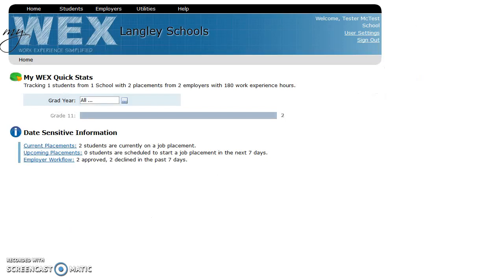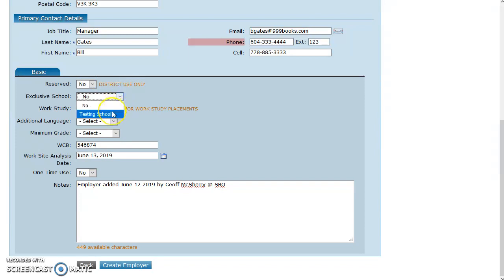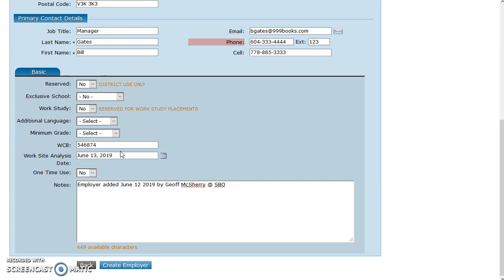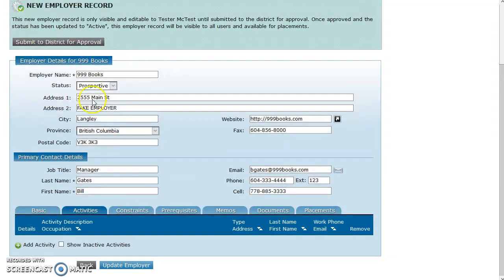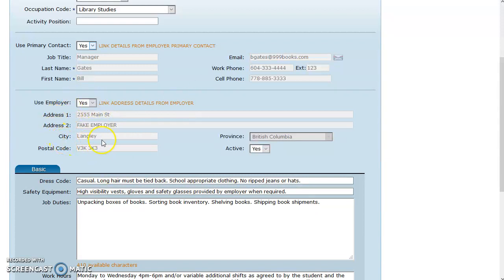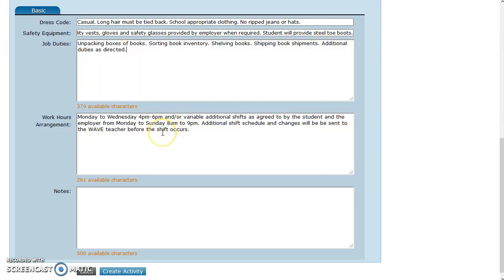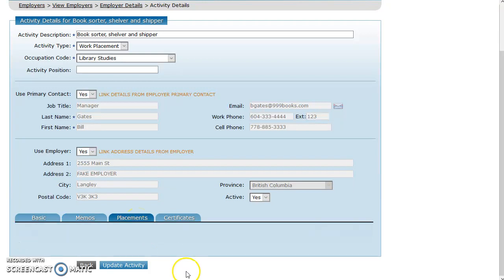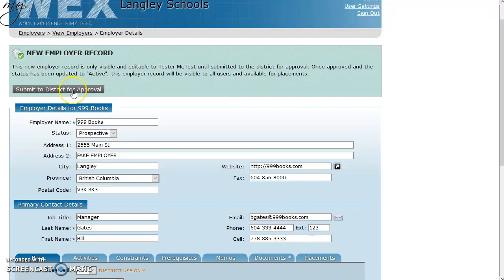Submitting a new employer and activity on myWEX